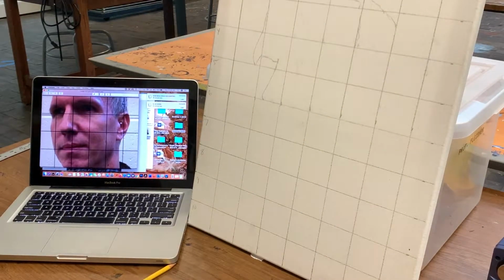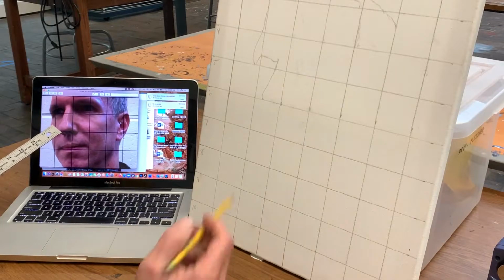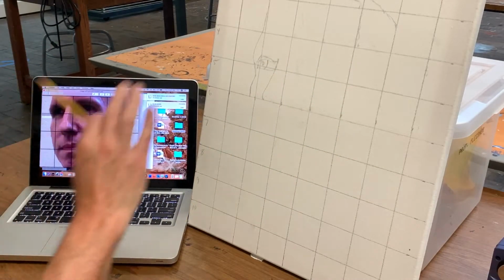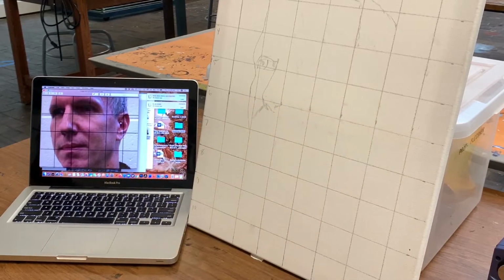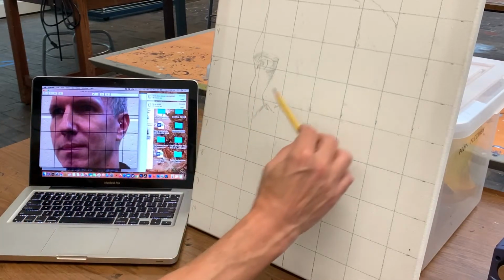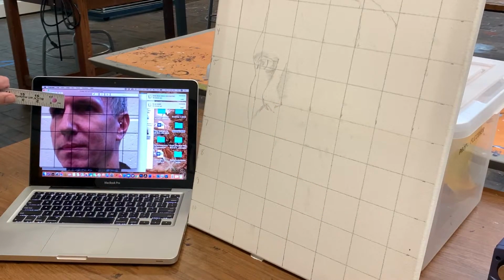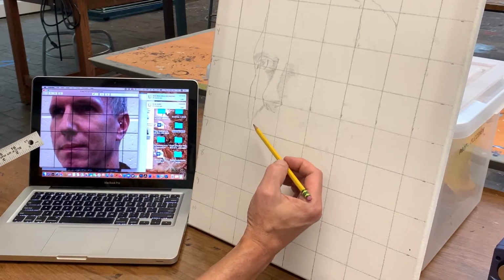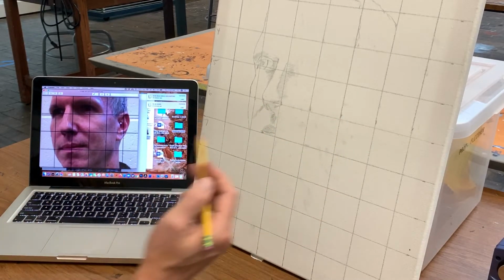Painting I Project 3 Continuing the Grid Portrait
Here is a continuation of the grid transfer of the portrait.